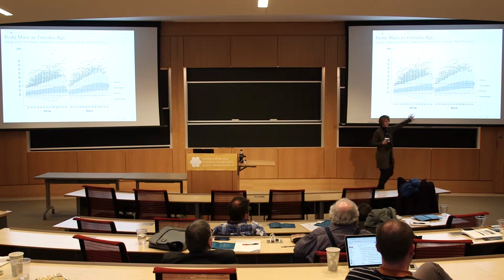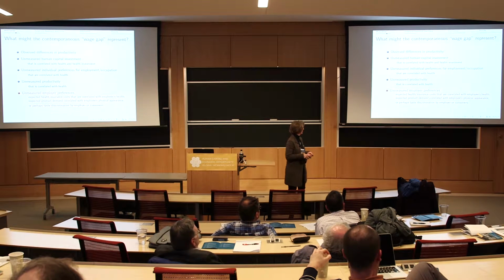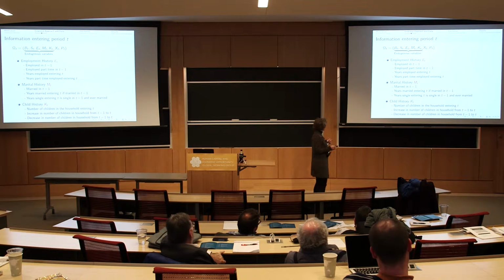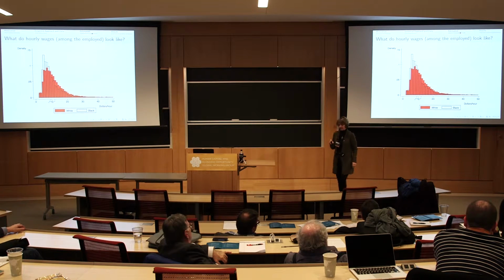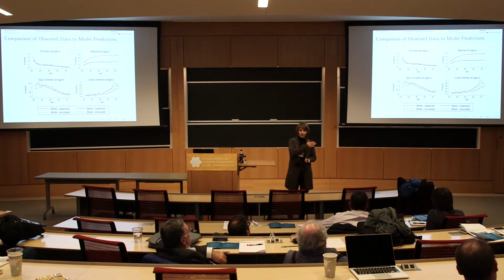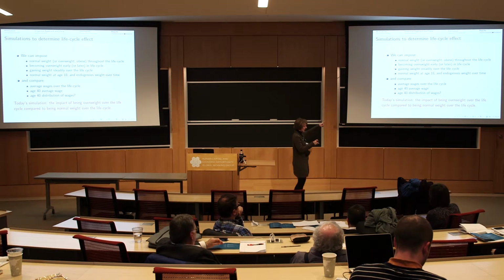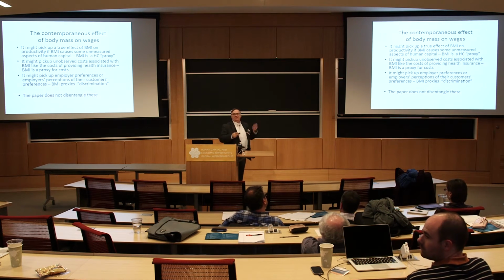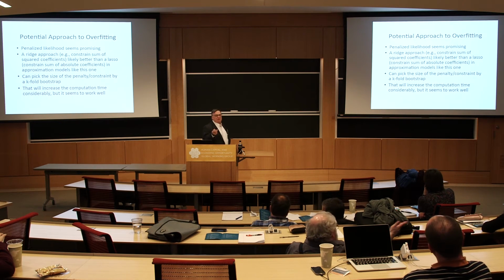Gilleskie - Disentangling the Contemporaneous and Life Cycle Effects of Body Mass on Earnings